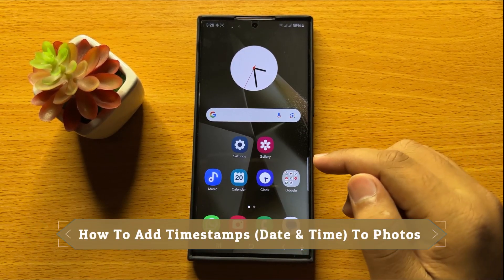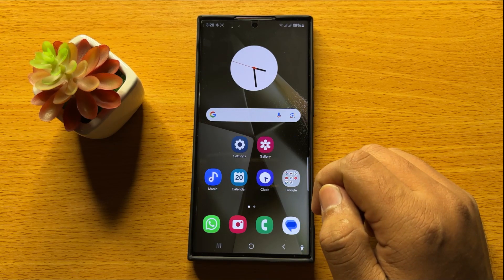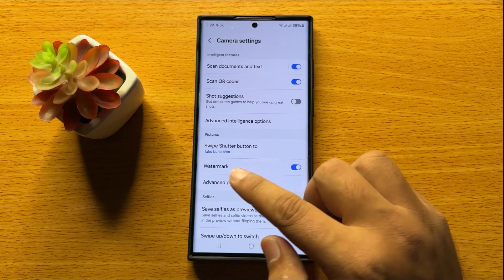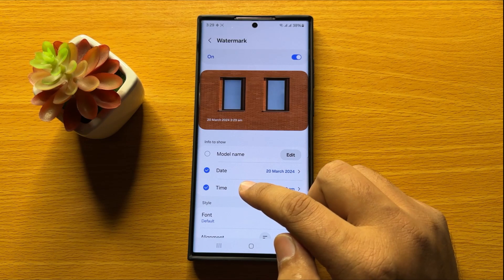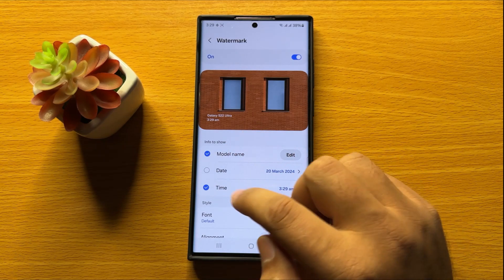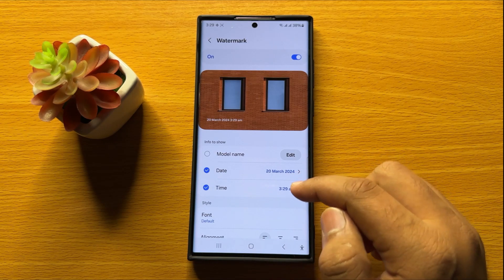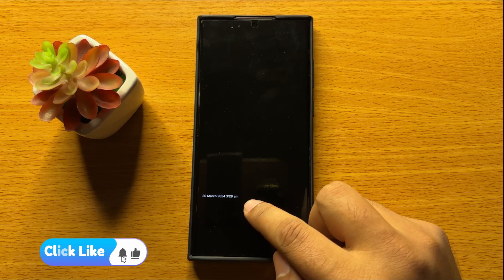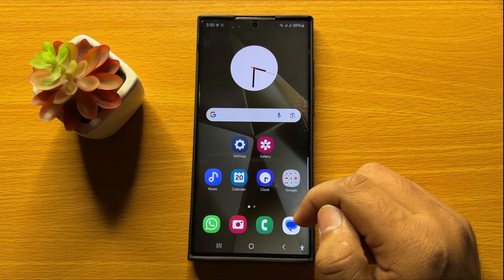How To Add Timestamps (Date & Time) To Photos Samsung Galaxy S24 Ultra